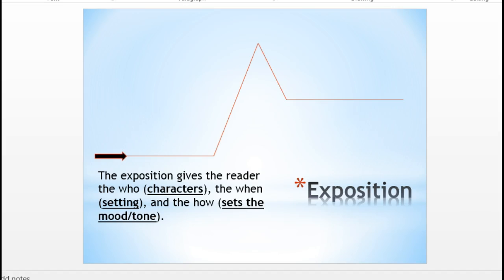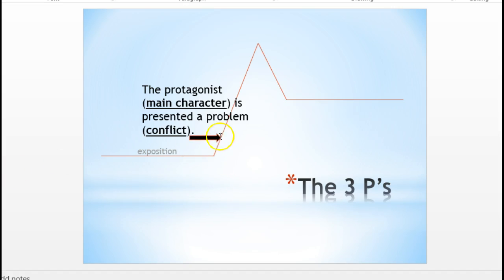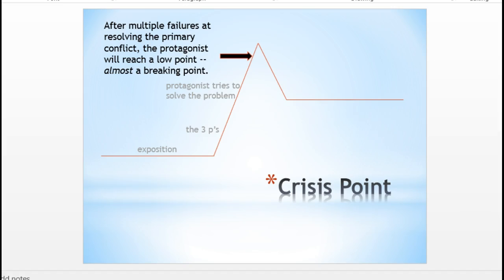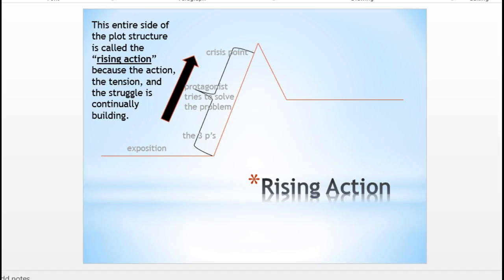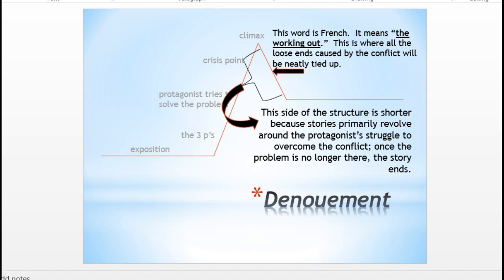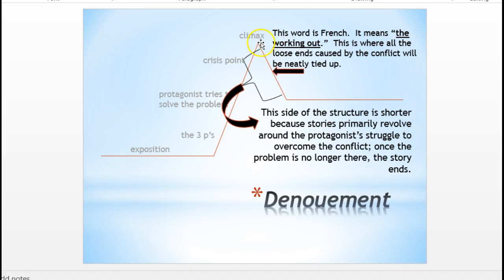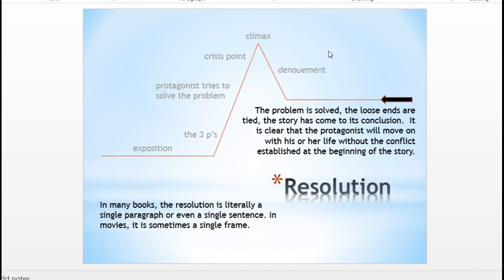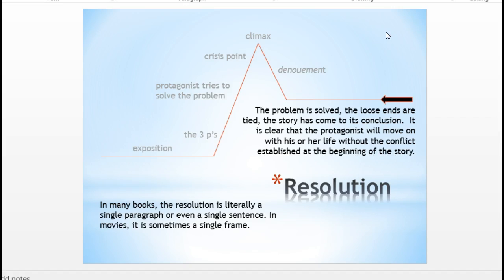Traditional Plot Structure